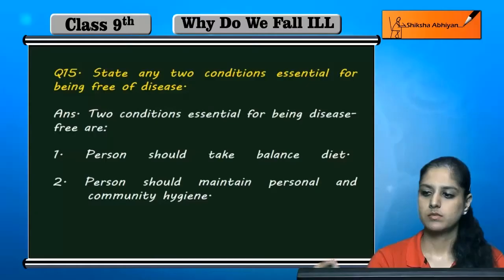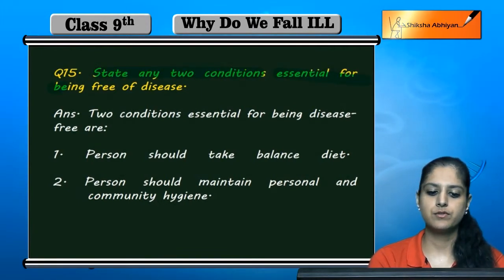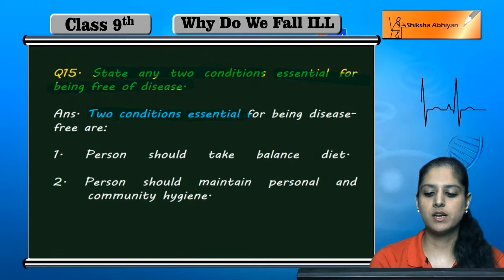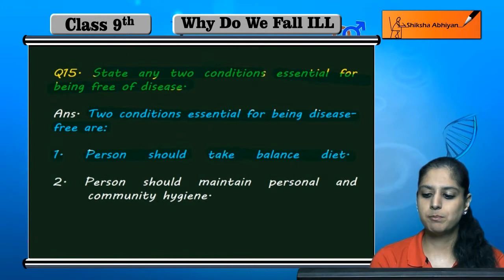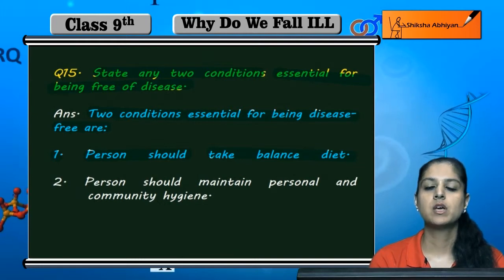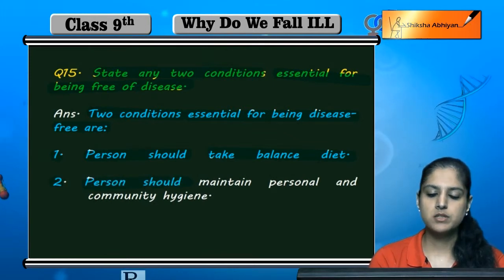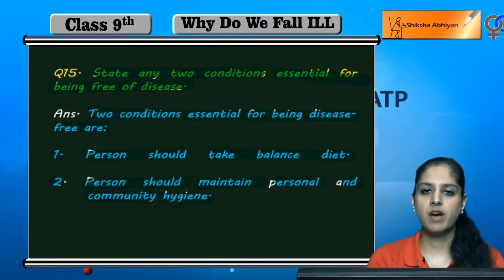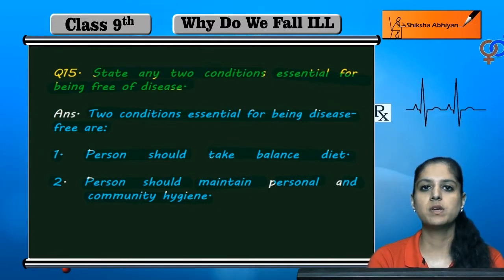Q15 State any two conditions essential for being free from disease.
This video is a part of the series for CBSE Class 9, Biology demo videos for the chapter “Why do we fall Ill.” In this series, we have completed all the concepts, examples and the entire NCERT exercises. It is the part of an initiative taken to provide quality online education to students free of cost on YouTube.